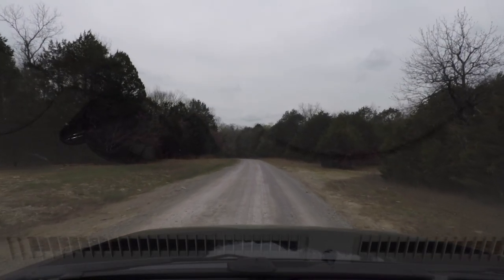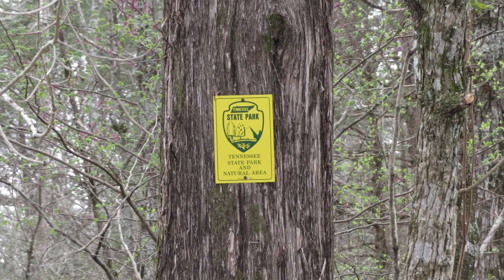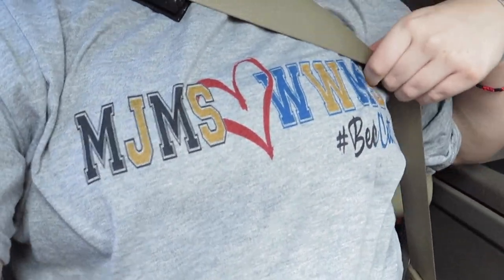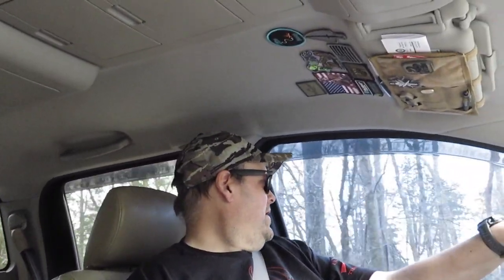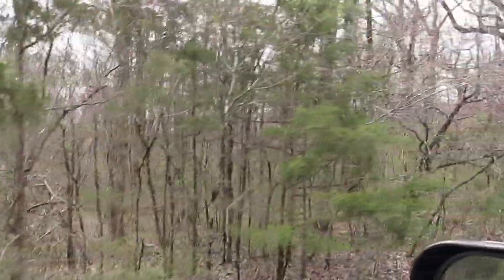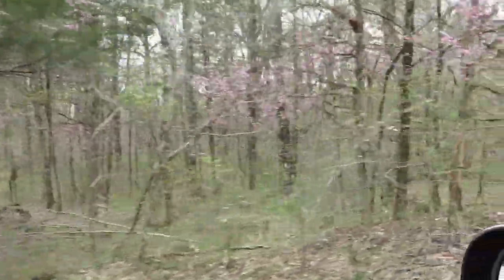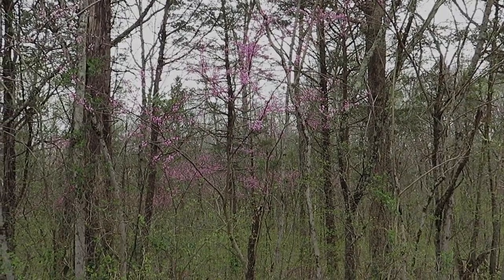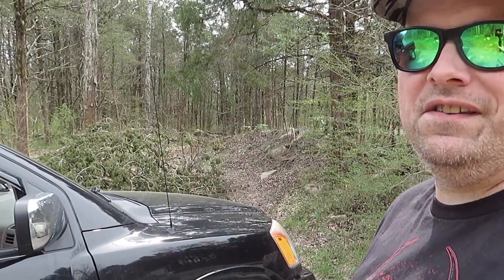Found Another Day Camp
In this video, we may just have found another place to day camp. Lots of cool places in this area.

Amazon Link
Nomadic Gear Backpack Clip